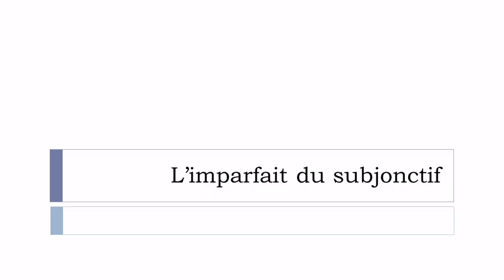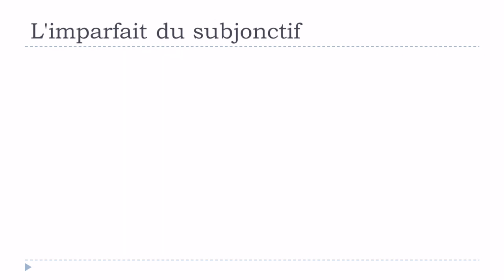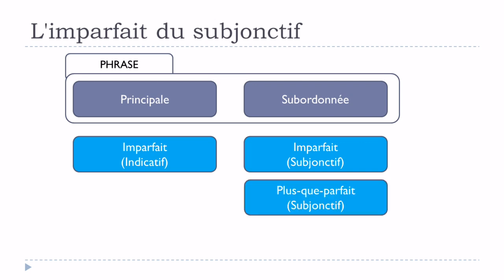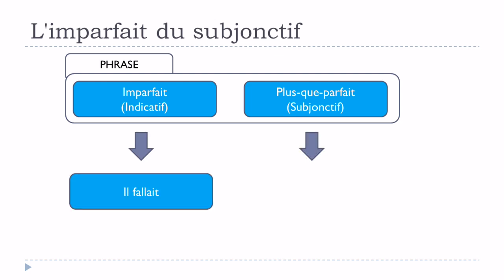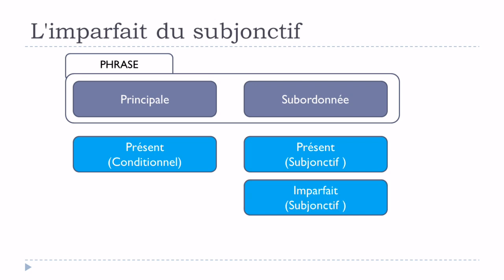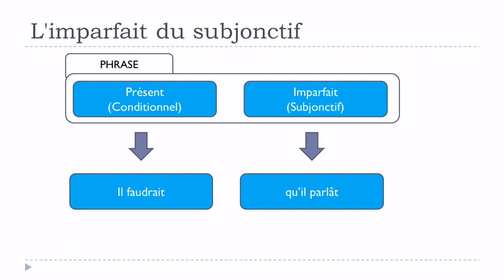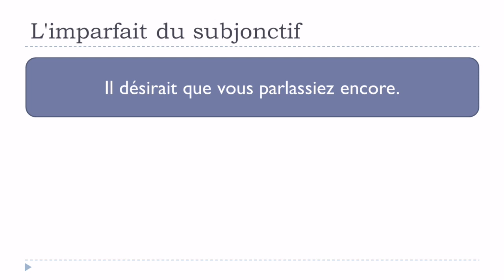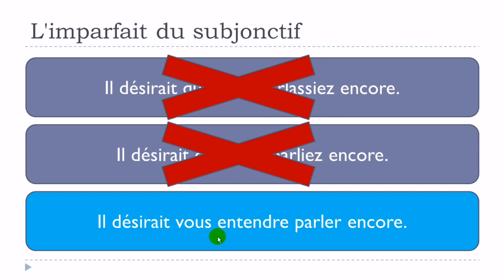Learn French in 5 days I Learn French Grammar I L'imparfait du subjonctif